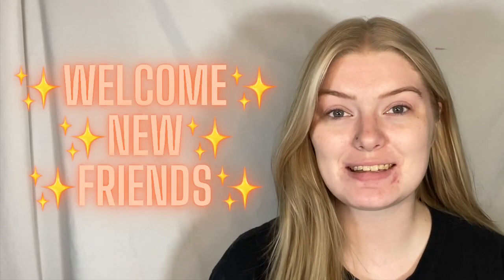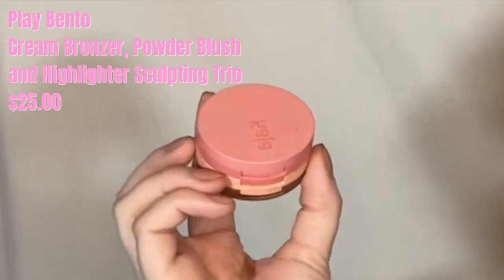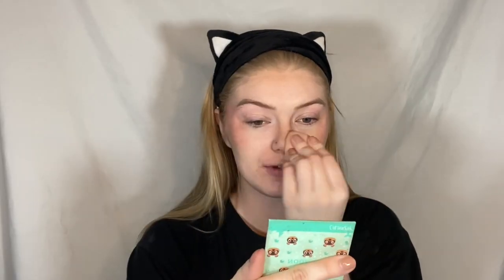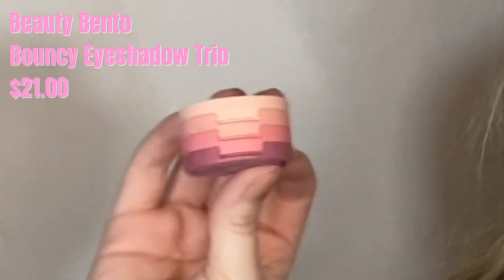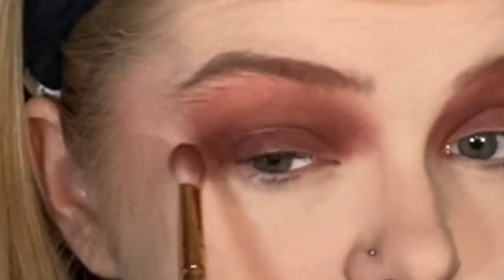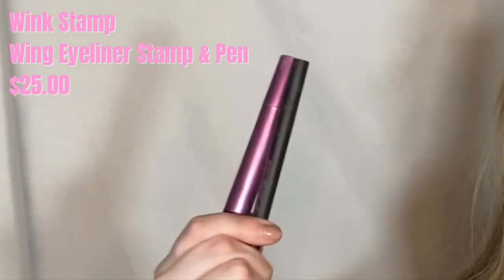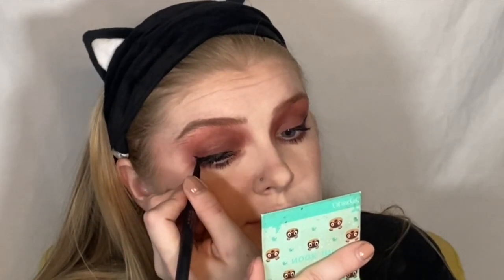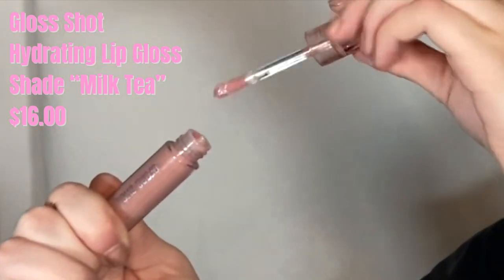FULL FACE OF KAJA BEAUTY | THE CUTEST PRODUCTS EVER | looksbylottie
Hey guys, welcome to today's video!

We're doing a full face of Kaja Beauty! Their parent brand, Memebox, has been so kind to add me on the PR/ambassador list, so I had to show off some of my favorite products from the brand that got me hooked!

Have you tried Kaja before? Let me know what your favorite product is down below! :)

FULL LIST OF PRODUCTS:
(Some have been gifted (🎁), but not for filming this video!)

Play Bento Sculpting Trio
Cheeky Stamp Blush 🎁
Love Beat Makeup Sponge
Don't Settle Concealer
Joystick Brightening Undereye Setting Powder 🎁
Beauty Bento Eyeshadow Trio 🎁
Wink Lash Trio 🎁
Wink Stamp Wing Eyeliner Stamp and Pen 🎁
Mist Me Hydrating Face Mist 🎁
Heart Melter Lip Gloss Stick
Gloss Shot Hydrating Lip Gloss 🎁

(I do earn a 15% commission with this link!)

(I do earn a 5% commission with this link!)

(I do earn a 10% commission with this link!)

(I do earn a 20% commission with this link!)

(I do earn a 4% commission with this link!)

Shot On: my iPhone 11 Pro lol

Lights:
- Ring Light
- LED Lights

Backdrop Stand

BACKING TRACK DETAILS -

HASHTAGS -